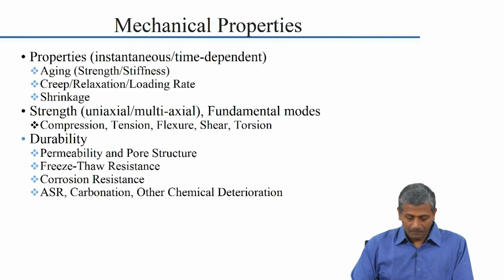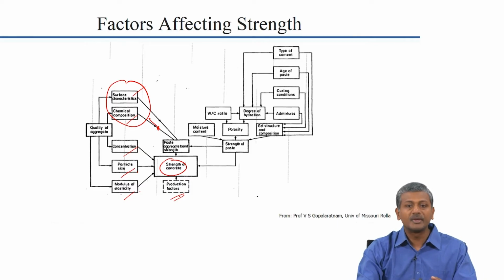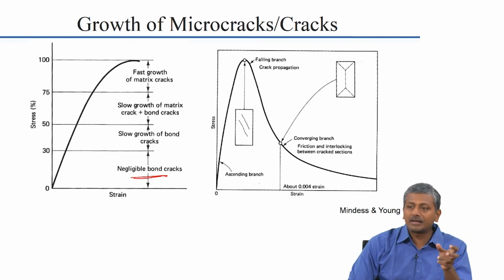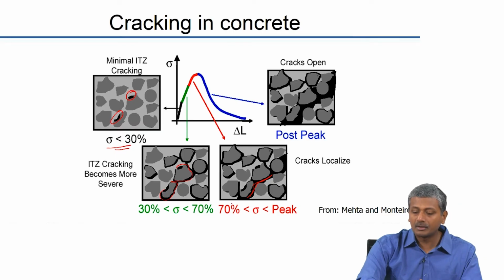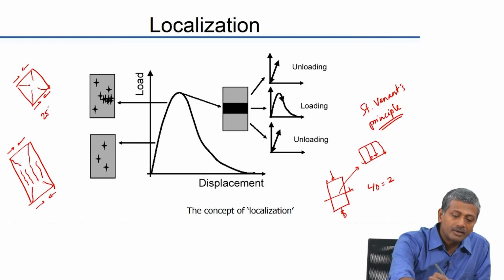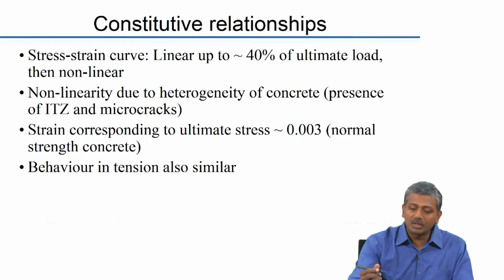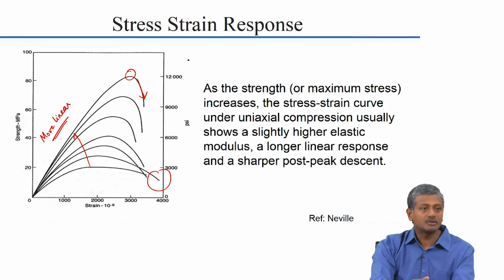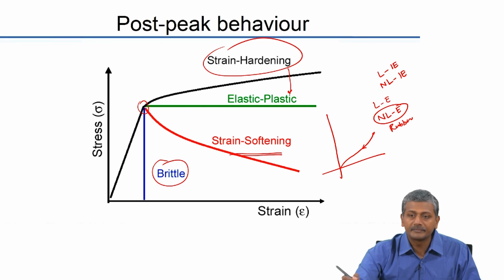#31 Introduction to Hardened Concrete Properties | Advanced Concrete Technology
This video explores the key properties of hardened concrete. Discover why concrete excels in compression but struggles in tension, necessitating steel reinforcement. Understand the factors influencing concrete strength, including the water-cement ratio, aggregate characteristics, and the critical role of curing. We will also examine the significance of the Interfacial Transition Zone (ITZ) and its impact on concrete's overall behavior. Lastly, we'll touch upon the crucial aspects of concrete durability, permeability, and pore structure.